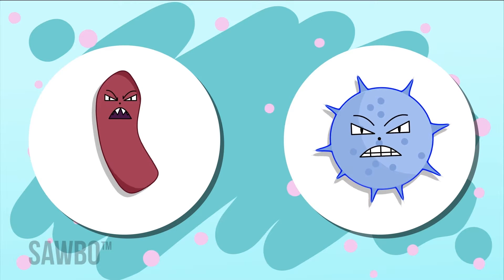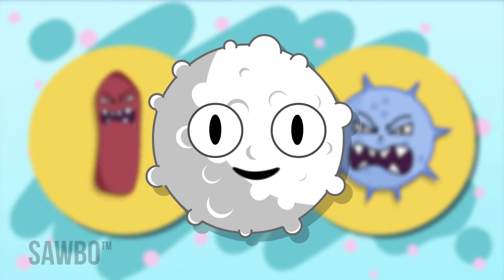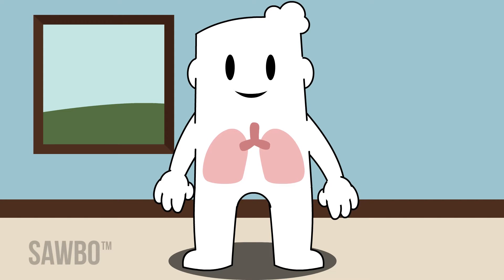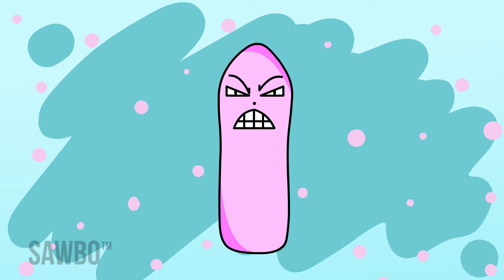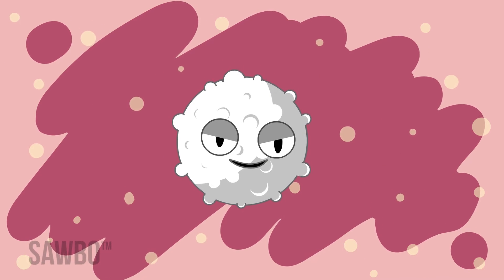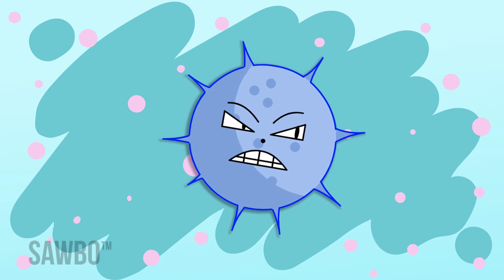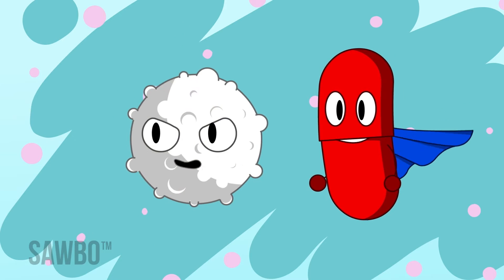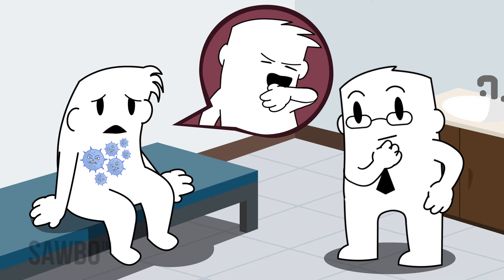The Differences Between Latent and Active TB: How TB Preventive Therapy can Prevent Childhood TB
Tuberculosis (TB) is a disease that mainly infects the lungs. Symptoms of active TB disease include a chronic bad cough, pain in the chest, or coughing up blood. However, some people who are infected with TB carry the bacteria but do not show these symptoms. They will appear perfectly healthy. This is called latent or sleeping TB infection. Unlike active TB disease, sleeping TB infection is not infectious to others. Household exposure to TB disease, if you are under 5 years of age or HIV infected alone, qualifies you for treatment of TB infection. Together, you and your healthcare provider can beat latent TB infection and prevent active TB disease.